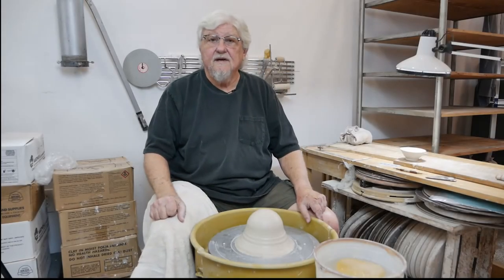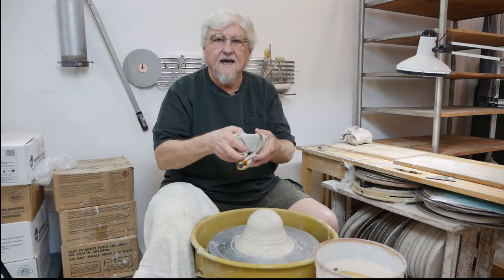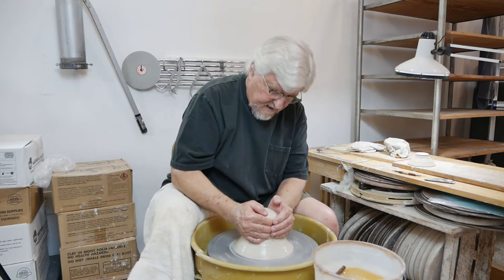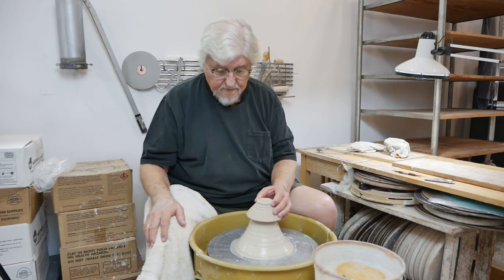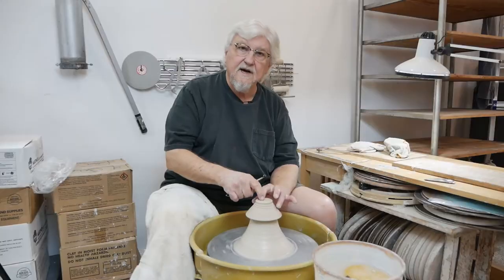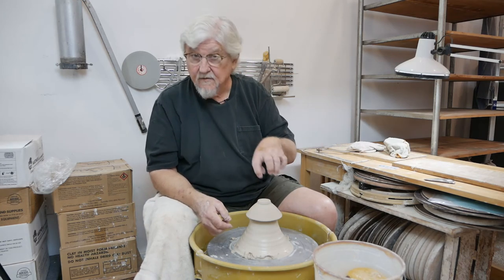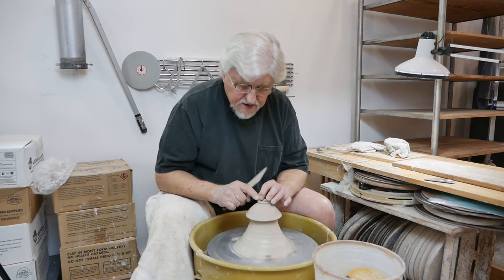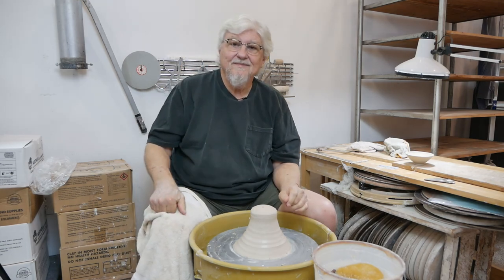Trimming a Bowl off the Hump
When making small bowls the easiest and fastest way to trim them is  off the hump.  This video also explains how to soften bone dry clay in a safe way to make it plastic again and possible to trim.